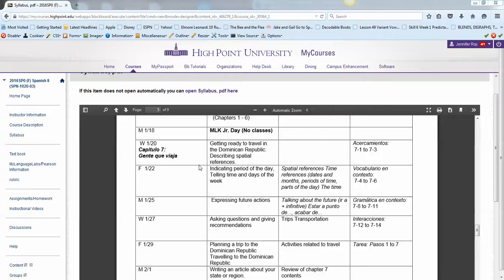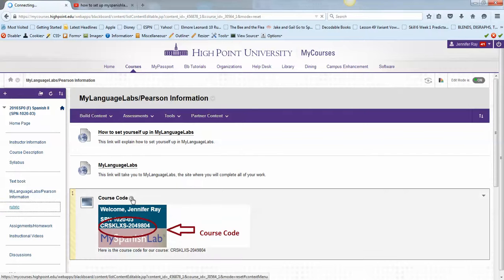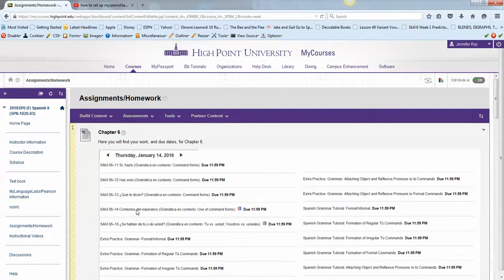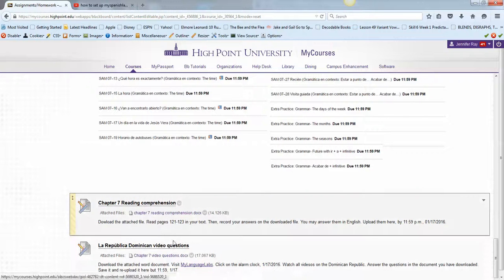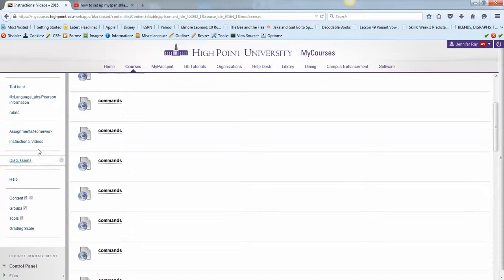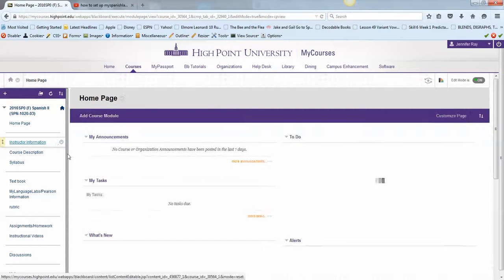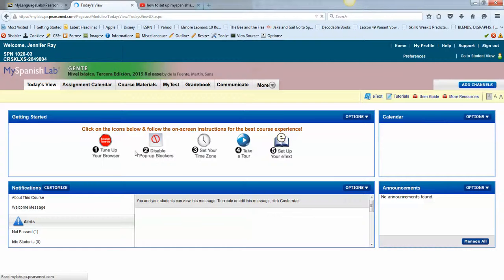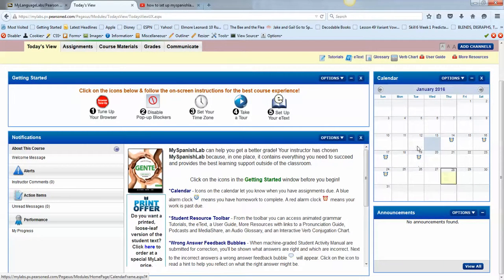SPN1020 explanation part 2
This video further explains SPN 1020